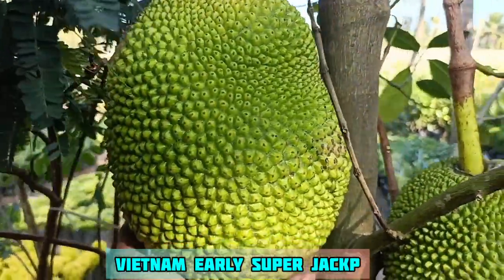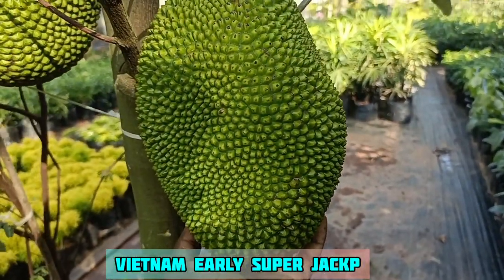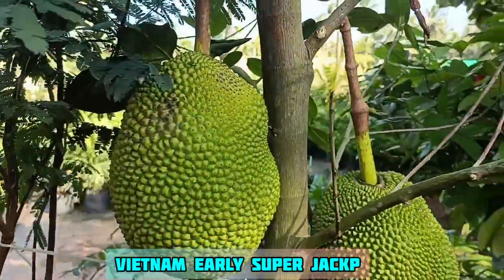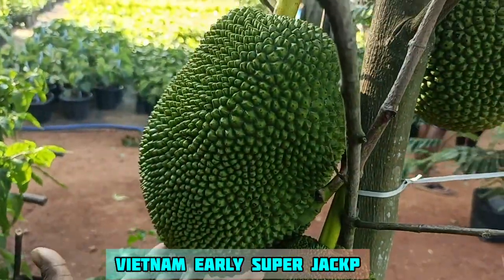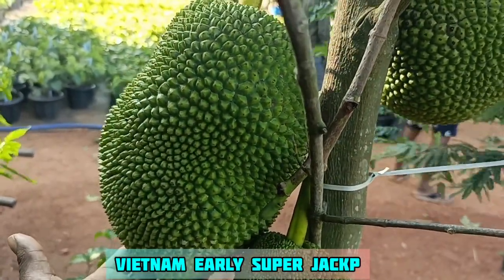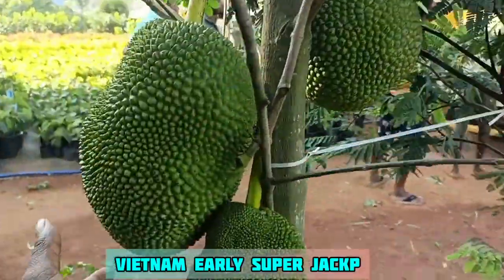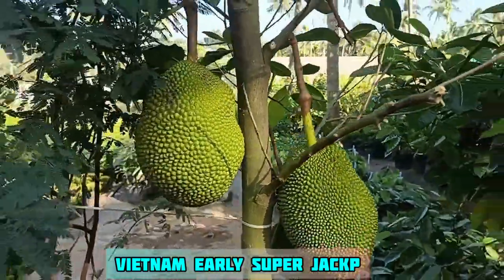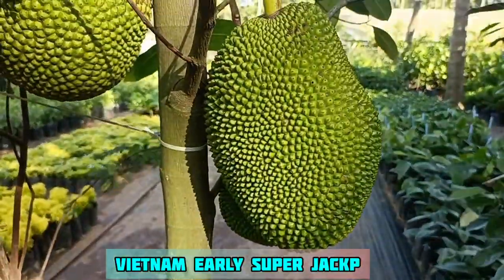ஆல் சீசன் வியட்நாம் சூப்பர் பலா செடி தொட்டியில் காய்க்கும் vitenam super jack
KPS NURSERY GARDEN DHARMAPURI
இடம் =தர்மபுரியில் இருந்து ஒகேனக்கல் மெயின் ரோடு ,P.K தோப்பு ,இண்டூர்